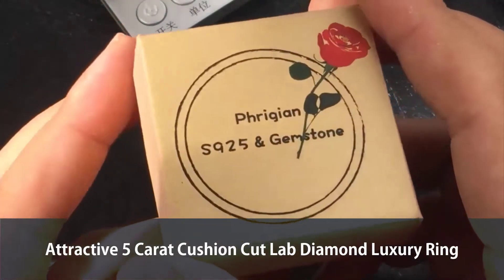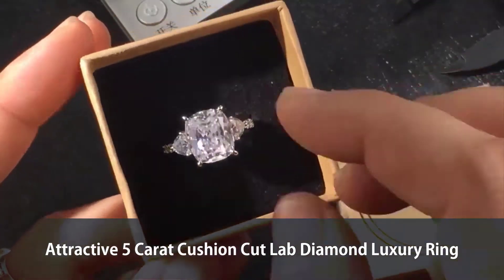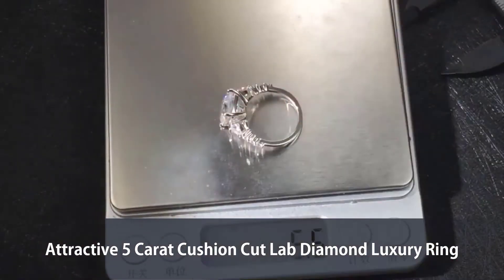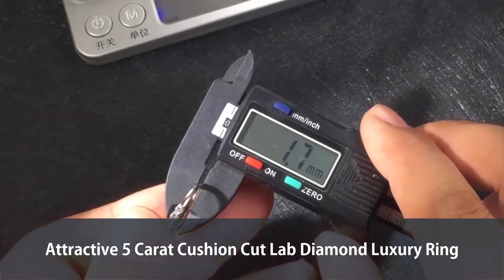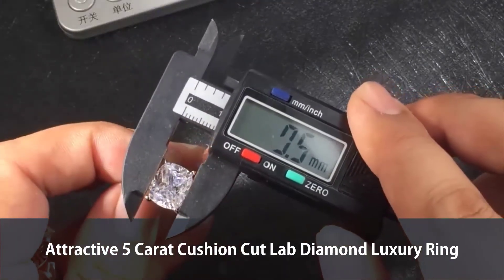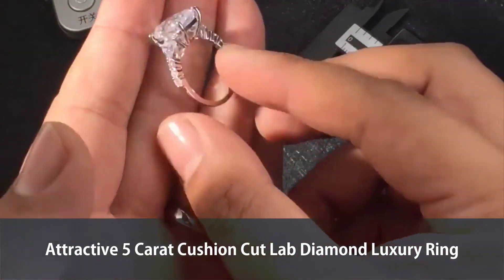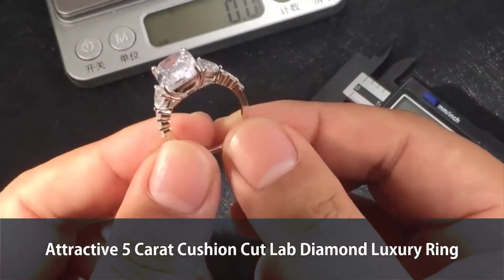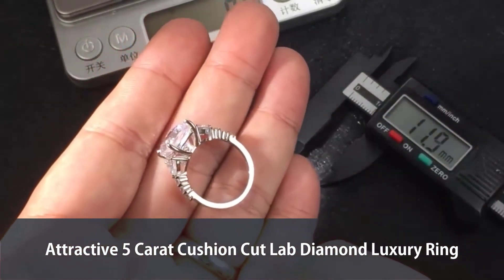Attractive 5 Carat Cushion Cut Lab Diamond Luxury Ring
♥ The best selection of Lab Diamond Rings with the lowest prices online.♥